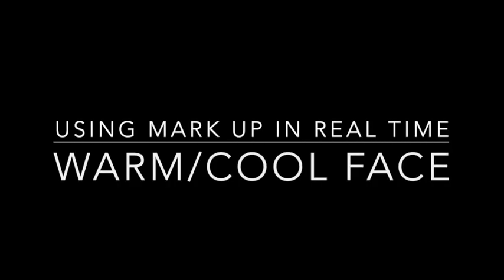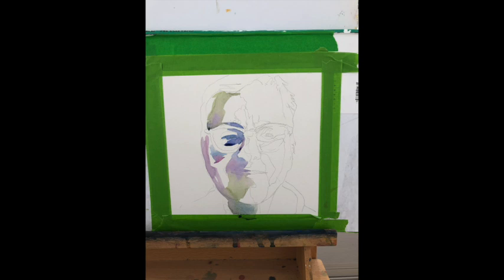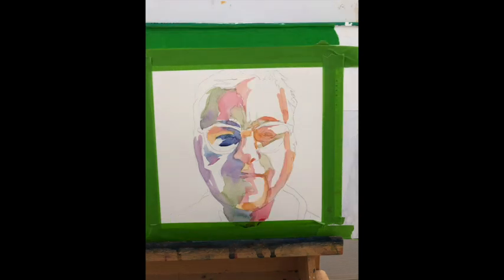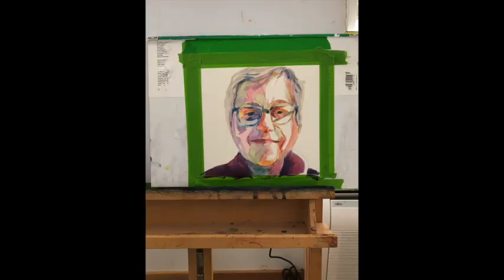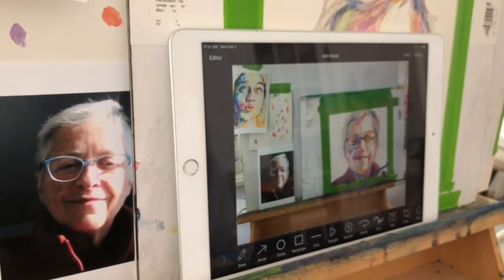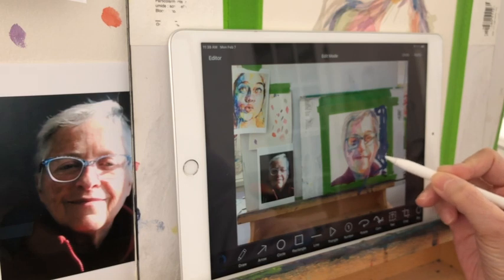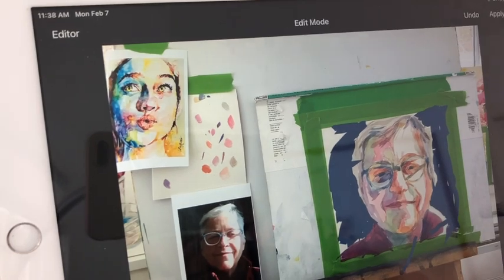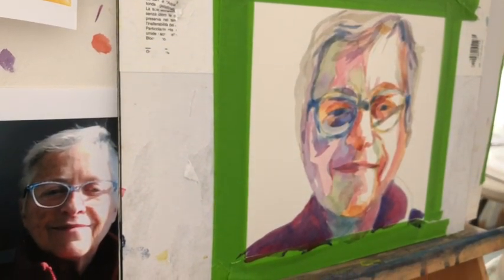How To Make Background Color Choices In Real Time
The Mark Up app. Let's me make color choices in real time. I am focusing on value here not color. I wanted to see if  a dark background would look better.
jo Mackenzie
watercolor tutorials
art tutorials